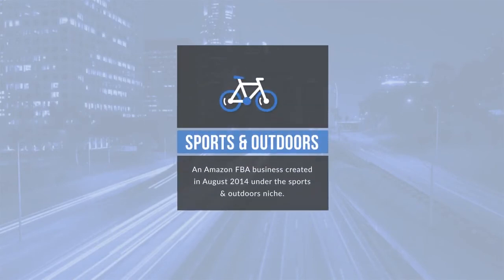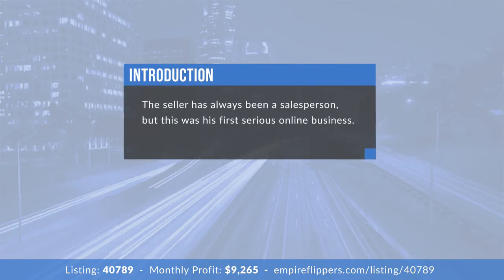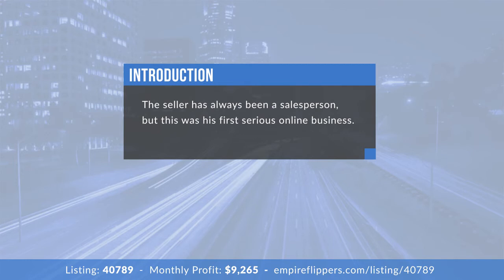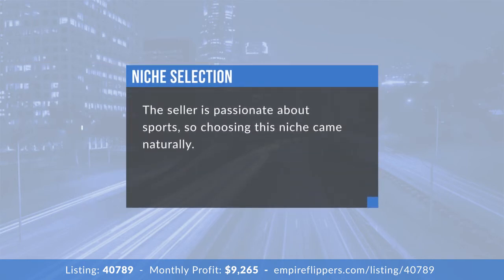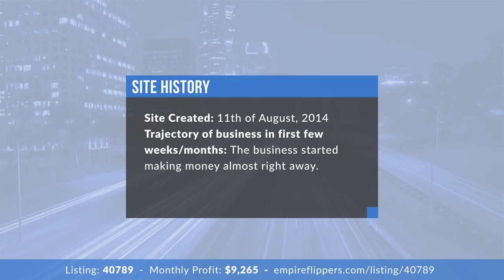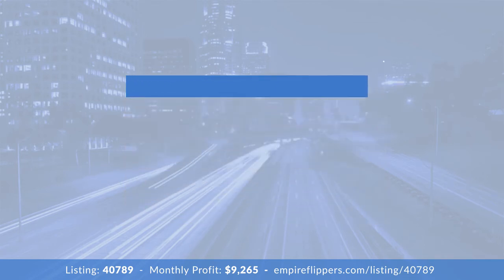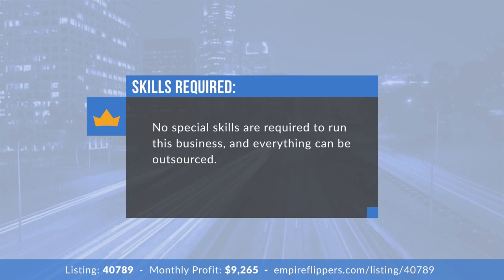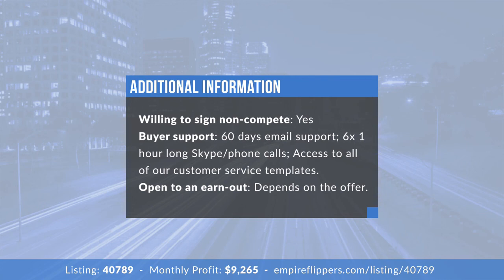Website For Sale - $9.3K/Month in Sports & Outdoor Niche, Amazon FBA Business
An Amazon FBA business created in August 2014 under the sports & outdoors niche. The product is a popular piece of sporting equipment used around the world. The main product has received thousands of positive reviews and is the #1 best seller in many subcategories of the sports niche.